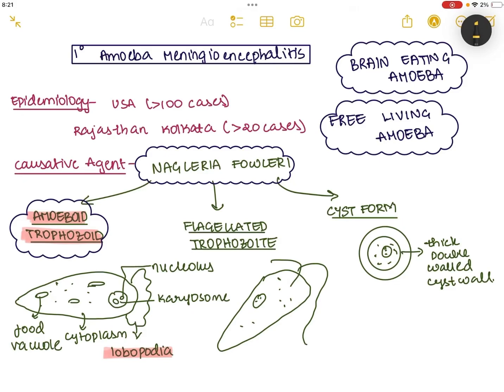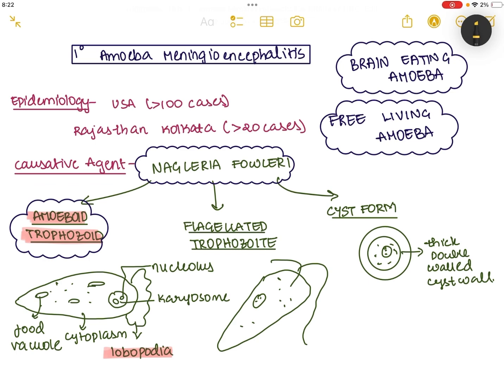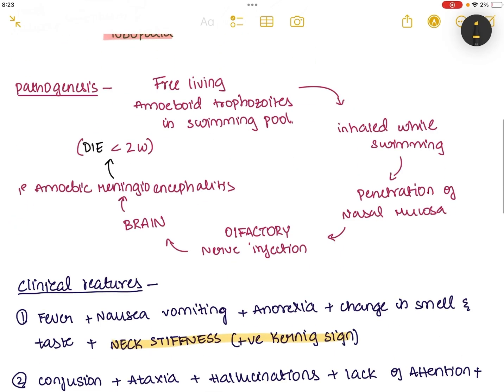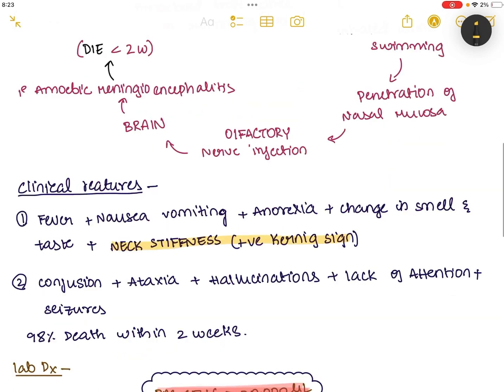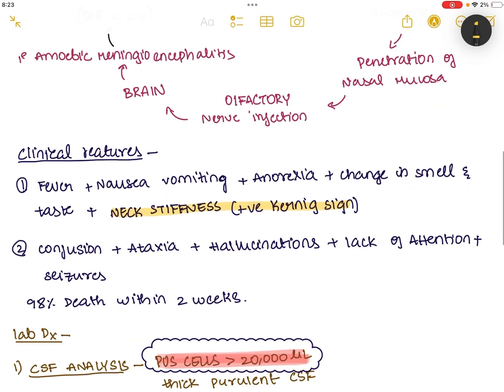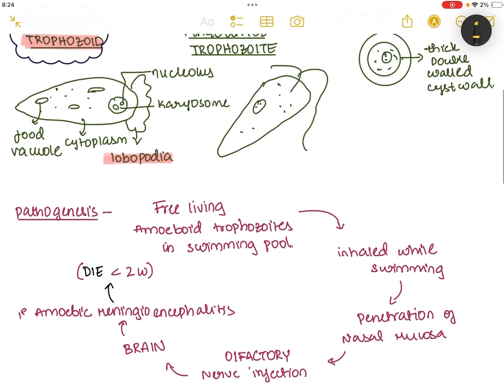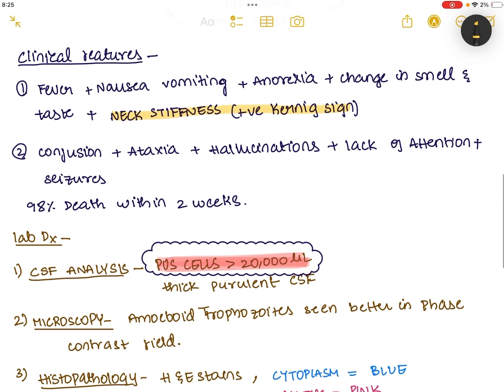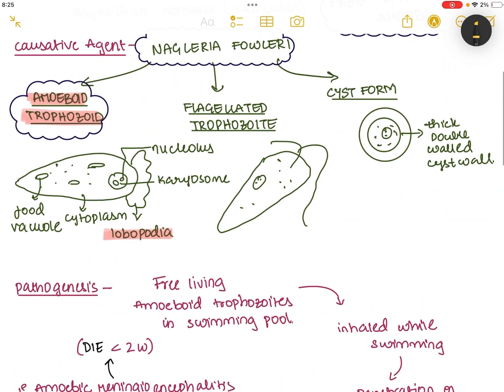Naegleria fowleri | brain eating amoeba | microbiology mbbs